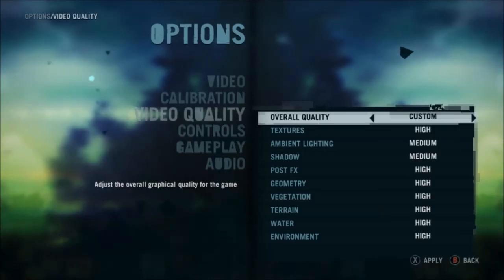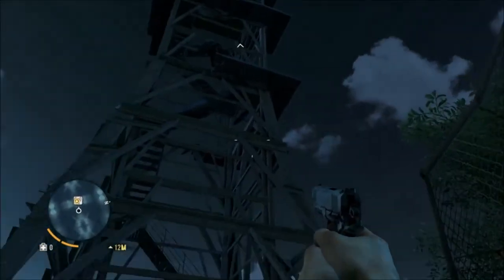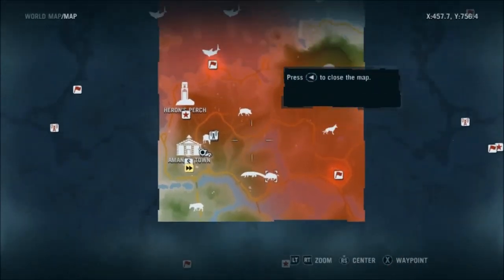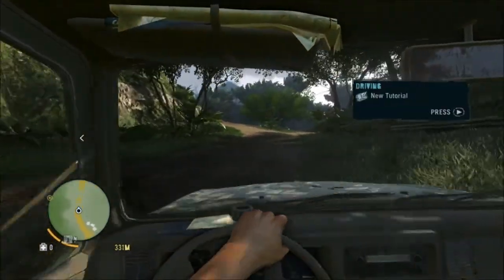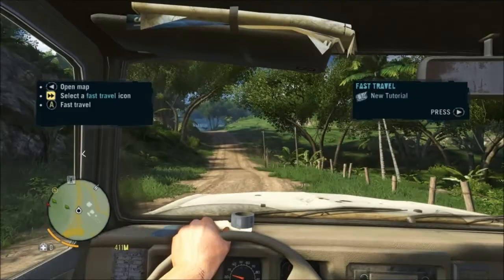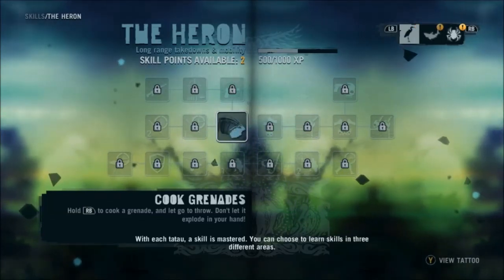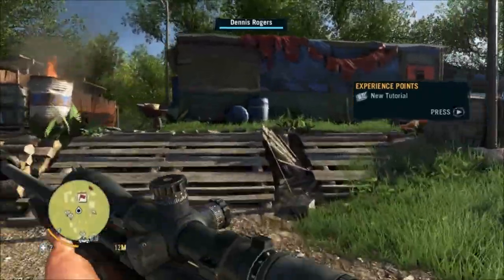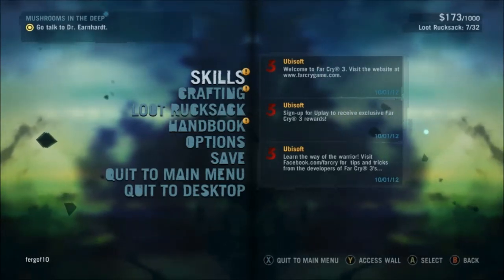Far Cry 3: Part 2 Amanaki Town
Hello in this video you will see me play some more Far Cry 3!